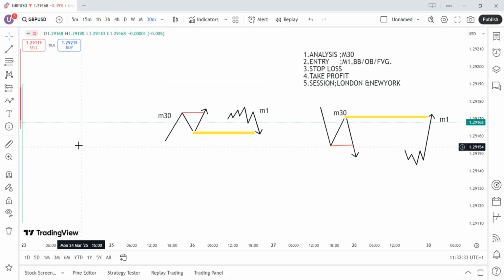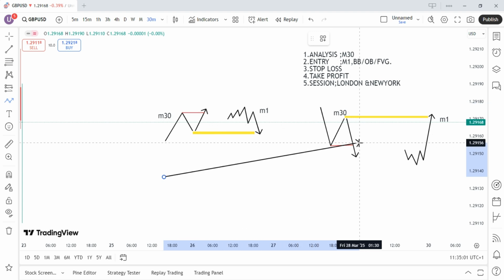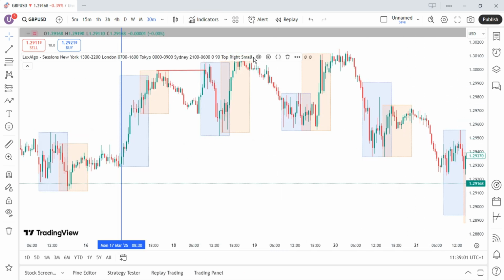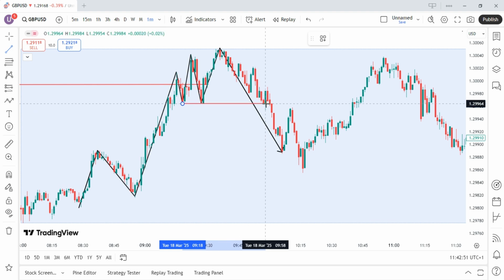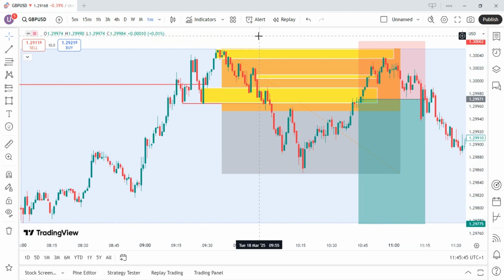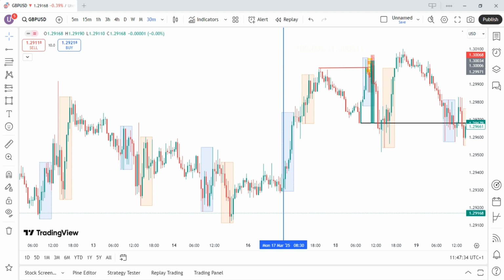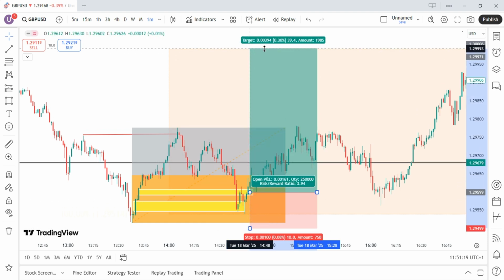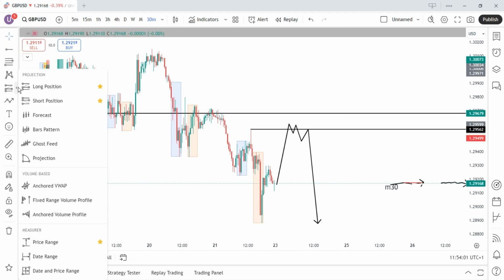From $50 to $500 The CRAZY EASY Strategy That Works Every Time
In this video, the trader showcases an advanced trading strategy that targets high liquidity areas based on the 30-minute chart during the London or New York trading sessions. This strategy uses precise technical analysis tools, such as market structure shifts, breaker blocks, order blocks, and fair value gaps, to enter high-probability trades in the forex or other liquid markets. The trader emphasizes a systematic approach to managing risk, entering trades, and targeting liquidity zones where institutional players are likely to execute their trades.

The core idea of the strategy is to take advantage of price swings on the 30-minute chart while refining the entry and exit points on the 1-minute chart. The approach is designed to turn a modest capital, such as $50, into a significantly larger amount—up to $500—by capitalizing on the high volatility and liquidity of the forex markets during the most active trading sessions.

Key Concepts of the Strategy
Liquidity Run on 30-Minute Highs and Lows
A liquidity run occurs when the price moves toward areas with high-order volume, often around key swing highs or lows. The 30-minute high/low areas are often seen as pivotal levels in the market, where liquidity providers are likely to place orders. The goal is to exploit these liquidity pools during times of significant market activity, typically during the London or New York trading sessions.

Market Structure Shift on the 1-Minute Timeframe
After identifying the high or low on the 30-minute chart, the trader scales down to the 1-minute chart to watch for a shift in market structure. A market structure shift occurs when the price action moves from a series of lower lows and lower highs (in a downtrend) or higher highs and higher lows (in an uptrend) to the opposite direction, indicating that a reversal or continuation is likely.

Breaker Blocks, Order Blocks, and Fair Value Gaps

Breaker Block: A breaker block is a price level that was previously a strong support or resistance but has since been broken. These levels often become a point where the price returns to test after a breakout. This concept is critical because when price revisits this area, it is often an excellent location for entry.

Order Block: An order block is a consolidation zone where institutional traders have placed large orders, causing price to move away sharply. These blocks often represent areas of supply or demand, and price tends to return to these areas before continuing its trend.

Fair Value Gap (FVG): A fair value gap is a price gap that occurs when the market moves too quickly, creating an imbalance between supply and demand. Traders use this gap to identify potential areas where the price is likely to retrace and fill the gap.

Risk Management and Trade Setup
The trader sets their stop loss just below the most recent swing low (for long trades) or above the most recent swing high (for short trades) on the 1-minute chart. This ensures that they are only risking a small portion of their capital on each trade. The take profit is set at a higher level, typically at the 30-minute swing high/low or at liquidity run zones where the market is expected to reverse or consolidate.

Scaling from the 30-Minute Chart to the 1-Minute Chart
The strategy is built on identifying liquidity zones on a larger time frame (30 minutes), then refining the entry on a smaller time frame (1 minute). This allows the trader to enter the market with precision and capitalize on price movements with a higher degree of confidence.The first step of the strategy involves analyzing the 30-minute chart to identify significant highs and lows. These levels often act as liquidity zones where institutional players place large orders. These key levels are also where price tends to reverse or consolidate due to the higher order flow.

Look for the highest highs and lowest lows on the 30-minute chart in the market during the London or New York session.

These zones are important because, as the market approaches them, liquidity is often swept, which can lead to rapid price movements.

2. Analyzing the 1-Minute Time Frame for Market Structure Shift
Once the liquidity zones are identified on the 30-minute chart, the trader zooms in to the 1-minute chart. Here, they look for a shift in market structure, which signifies the potential for a price reversal or continuation.

On a downtrend, this would involve seeing the price make a higher low and higher high, signaling that the market may be shifting towards an uptrend.

Conversely, in an uptrend, a shift would occur when the price makes a lower high and lower low, indicating the start of a downtrend.

3. Wait for a Pullback to Key Levels: Breaker Block, Order Block, or FVG
Once a market structure shift is identified, the next step is to wait for a pullback to a critical area, such as a breaker block, order block, or fair value gap.